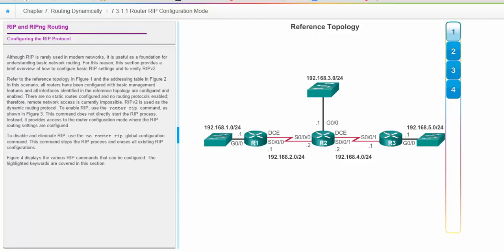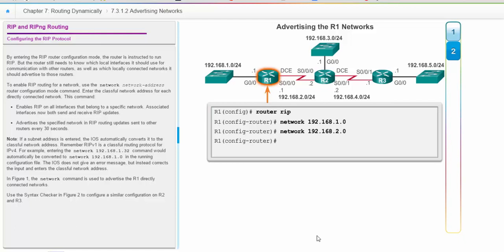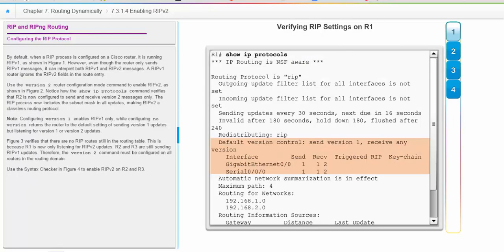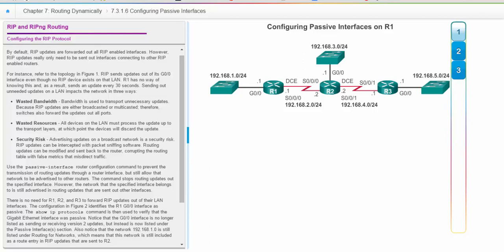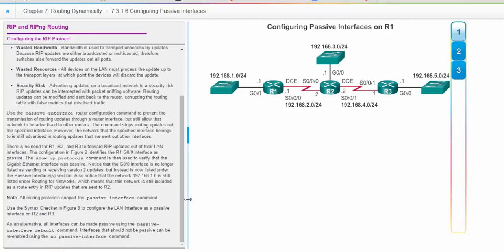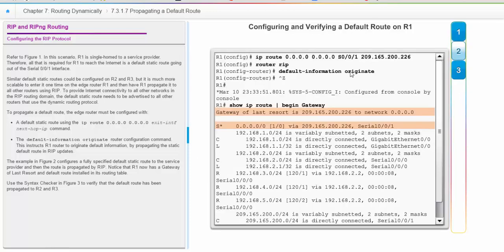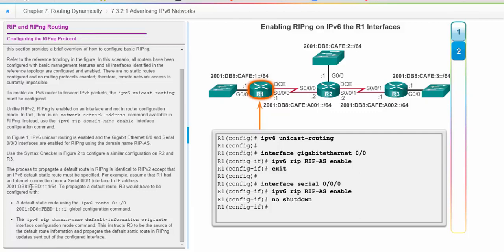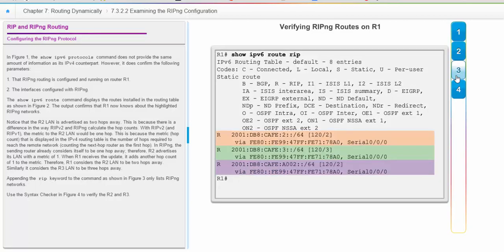NET 126 Chapter 7 RIP and RIPng Routing